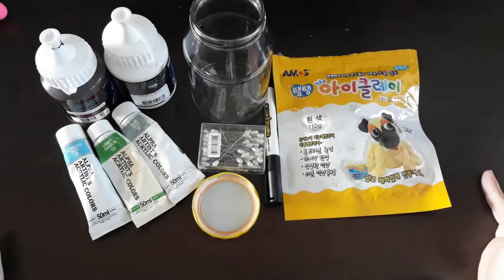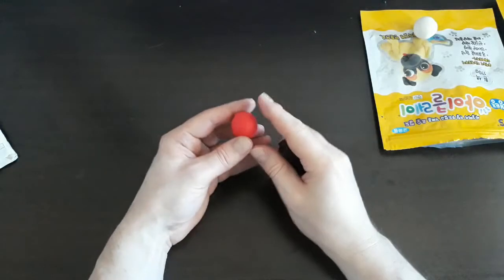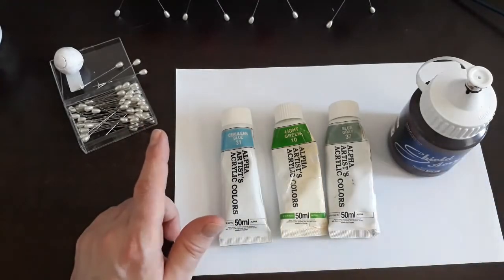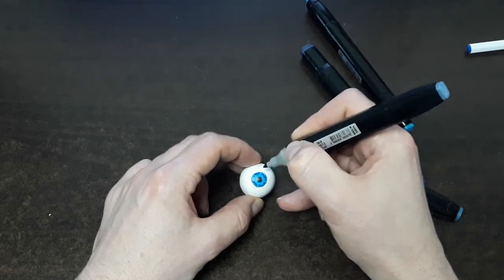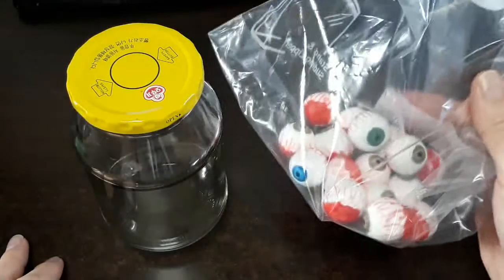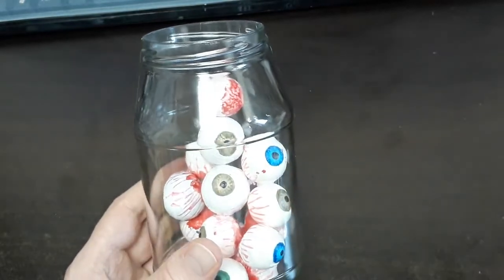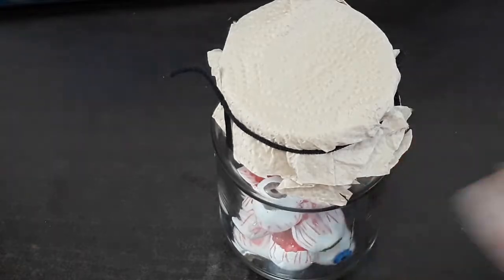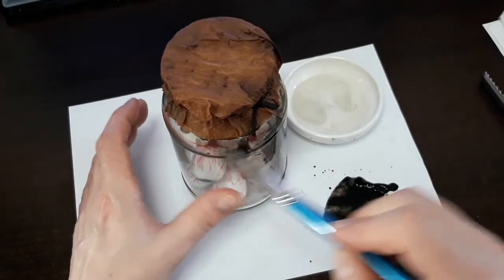DIY Eyeball Specimen Jar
Eyeball Specimen Jar one of the best Halloween Props ever!